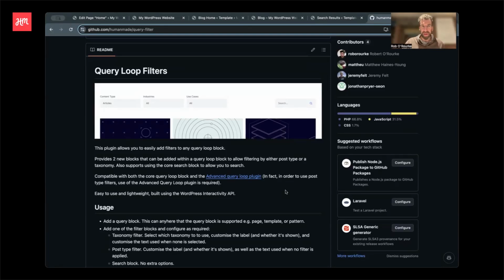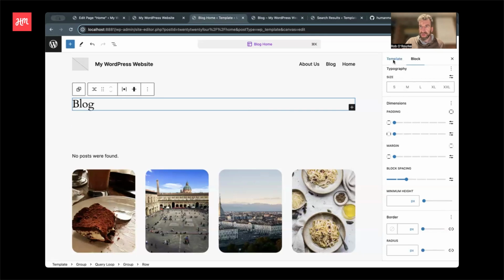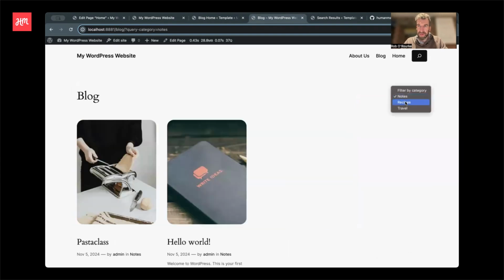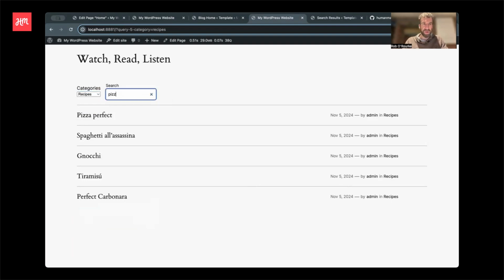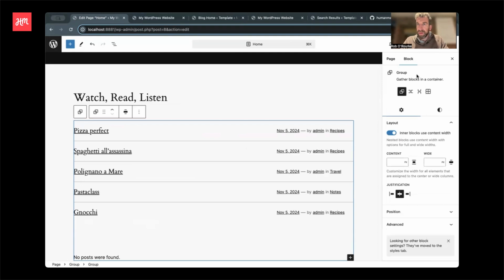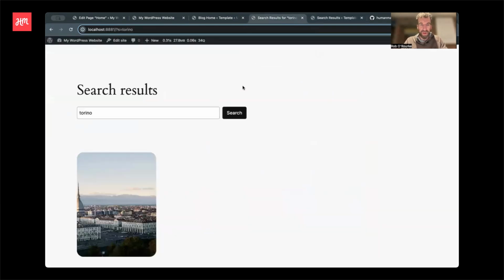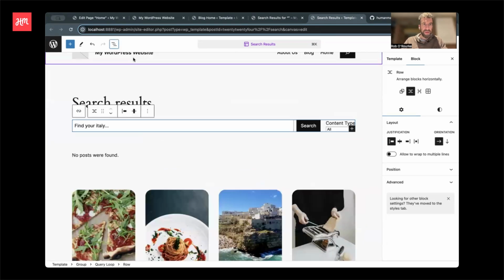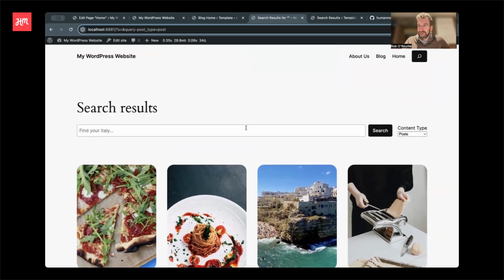Query Loop Filter